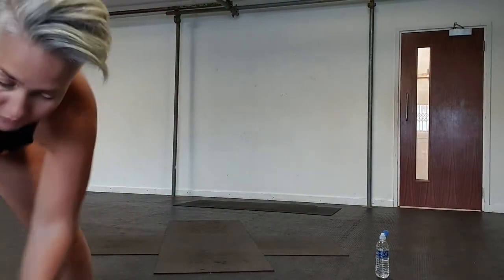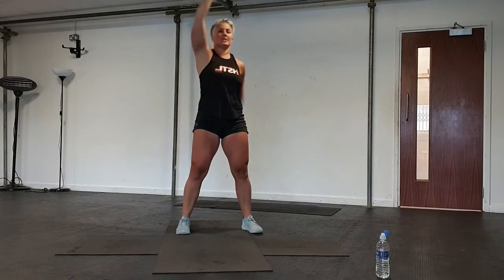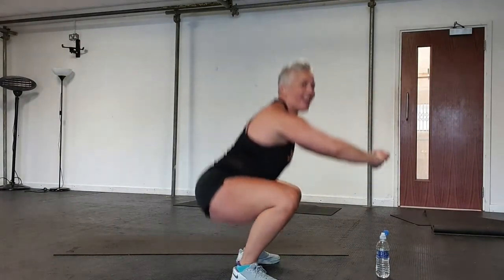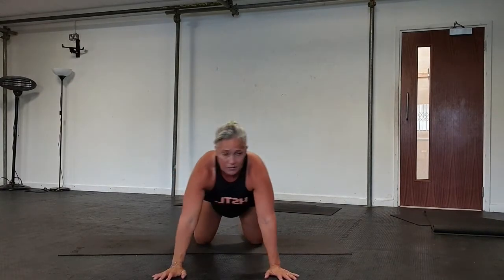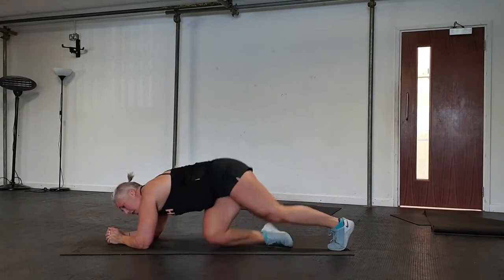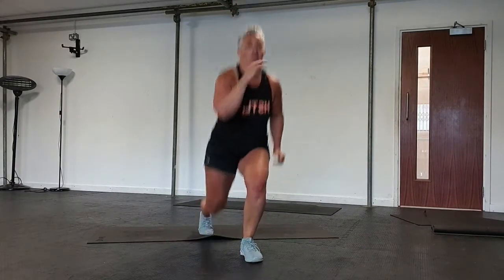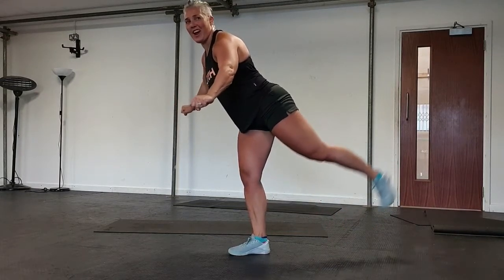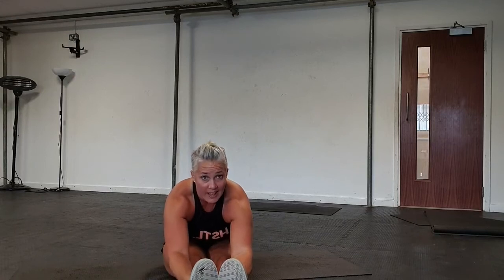Tuesday Low Impact Intervals 28/7/20